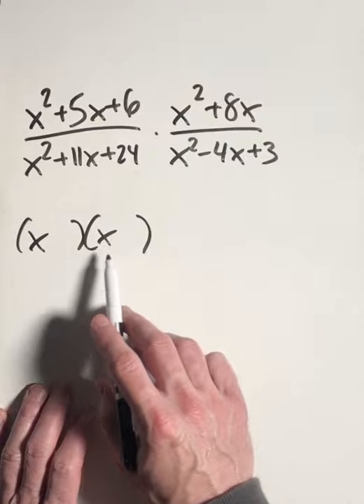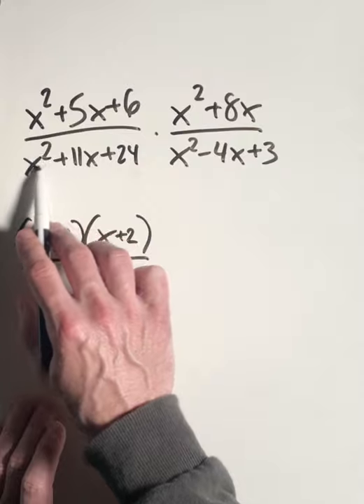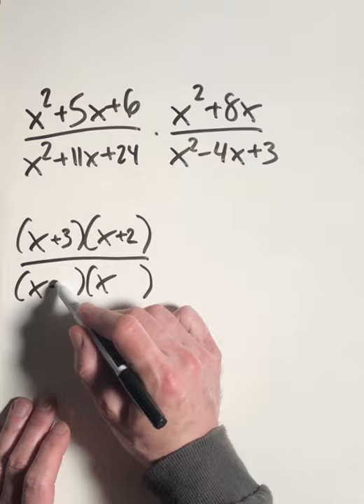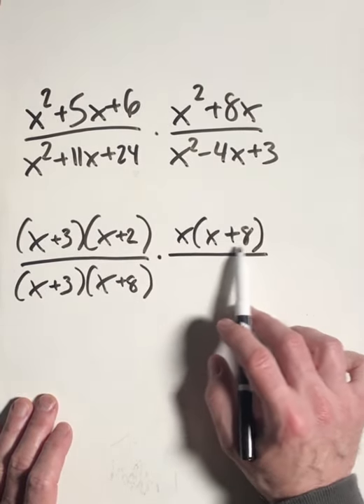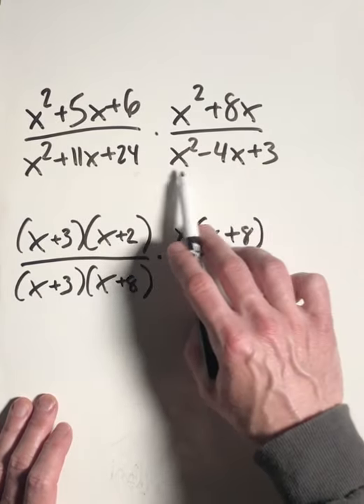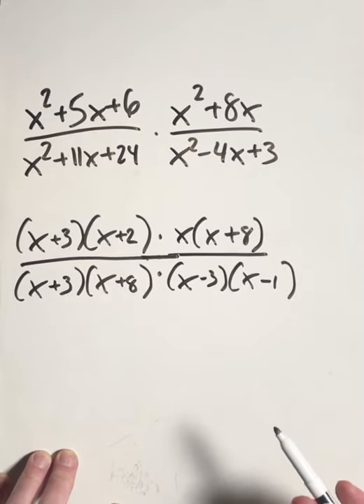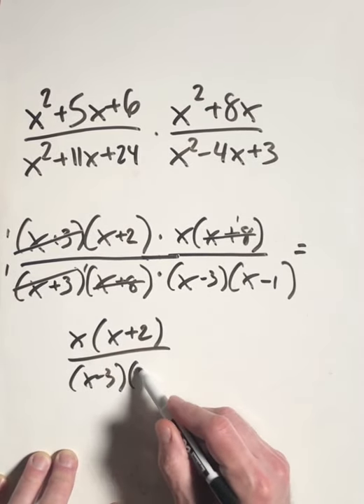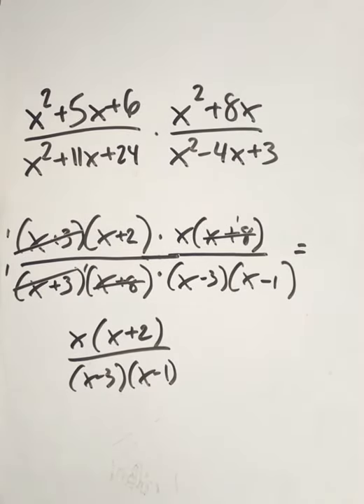14.2.5 Multiplying and Dividing Rational Expressions Part 1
How to multiply and divide rational expressions.  Always rewrite division as multiplication by the reciprocal, then factor, then cancel factors.